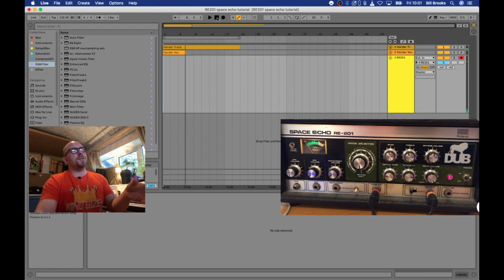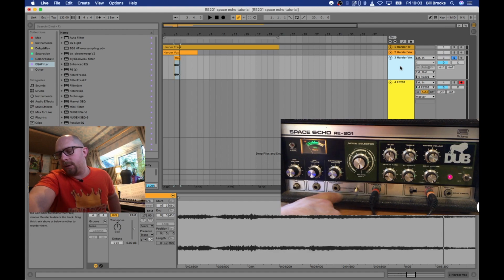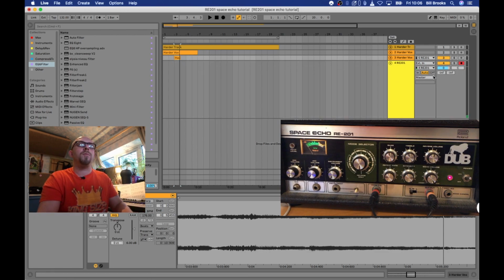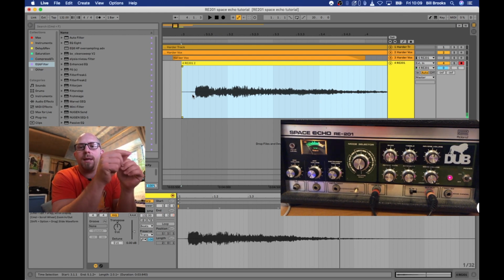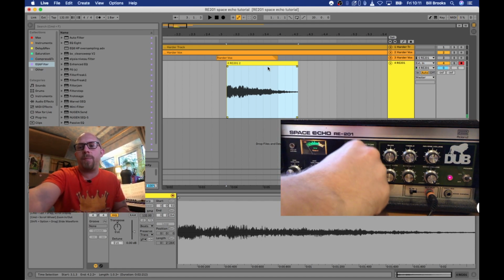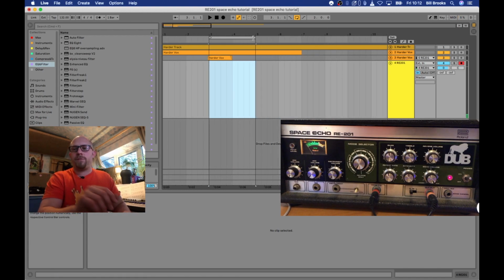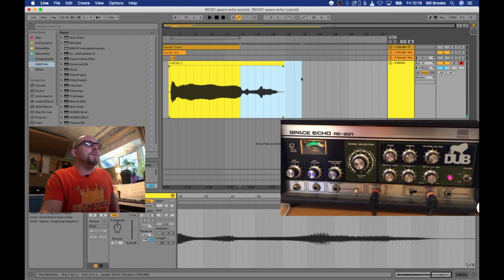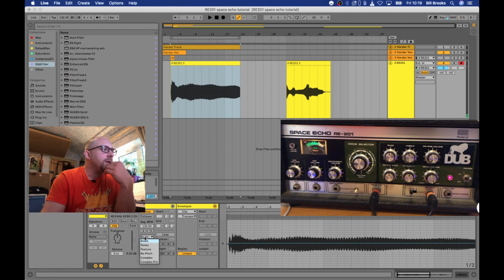Using a Space Echo (Roland RE-201) or other external hardware effect with Ableton Live.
In this video, Bill shows his workflow when incorporating the RE-201 into an Ableton project, to create Spring Reverb, Delay and Riser effects.
For lots more tips, tricks, tracks and samples from Bill and BrooksAudio, head over

to hear the final released version of the song 'Harder'.